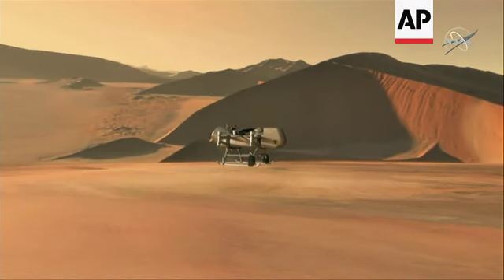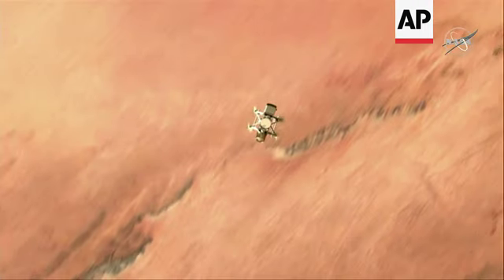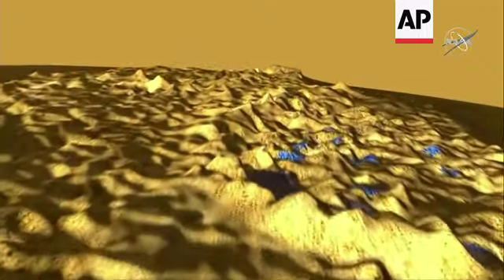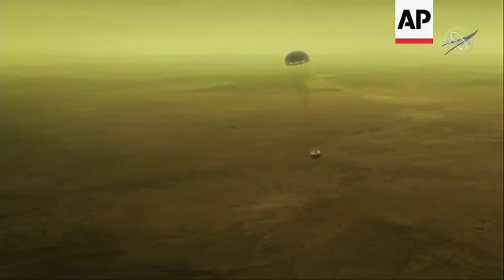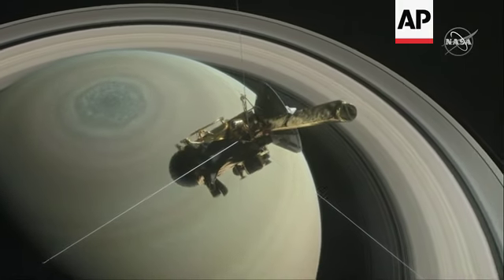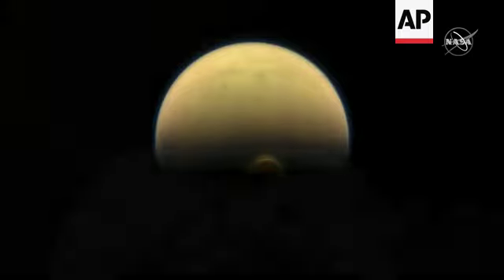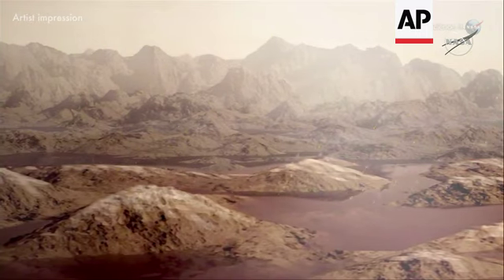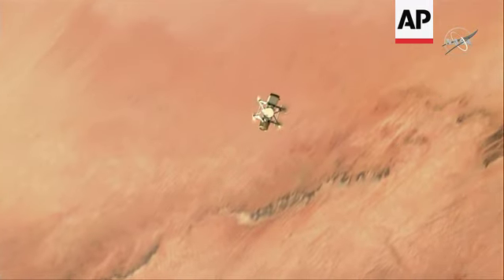NASA to send a drone to Saturn's largest moon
(27 Jun 2019) NASA announced Thursday that it's is sending a drone called Dragonfly to explore Saturn's largest moon Titan.
Using propellers, the spacecraft will fly from location to location on the icy moon to study whether it can support microbial life.
The mission is part of NASA's competitive New Frontiers program, the same program that sponsored the New Horizons spacecraft that brought us the first images of Pluto.
The Dragonfly beat out nearly a dozen other proposed projects, including its chief competitor project to collect samples from a nearby comet. It's slated to launch in 2026 and arrive at Titan in 2034.
"The ultimate goal is to get to Selk crater which is a really large crater on Titan it's about 50 miles across. And we want to get there because we think that at Selk crater the three ingredients you need for life were mixed together said Curt Niebur, NASA Lead Program Scientist for New Frontiers.
Titan is a haze-covered world with a thick atmosphere that covers a strangely Earthlike surface. The moon has lakes of methane, mountains of ice and a water ocean below the surface, making it an attractive place to explore whether its environment can support primitive life.
"The great thing about Titan is it's very similar chemically to the to Earth before life evolved," Niebur said.
He said, "We can't go back in time on Earth and learn the lessons about the chemistry that eventually led to life but we can go to Titan and we can pursue those questions."
Titan was last studied by the international Cassini-Huygens mission. In 2017, the Cassini spacecraft plunged into Saturn, ending two decades of exploration.